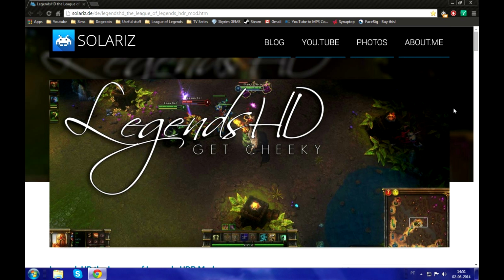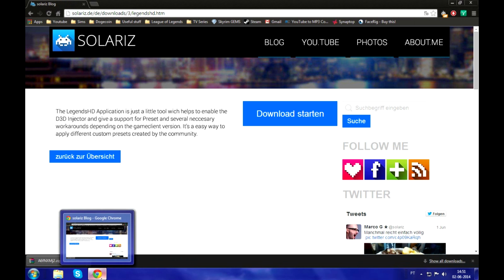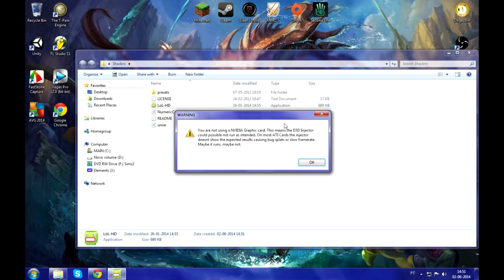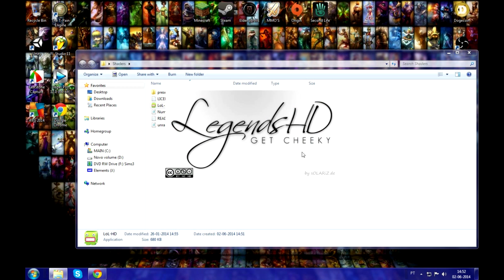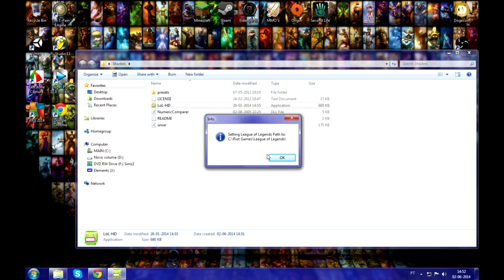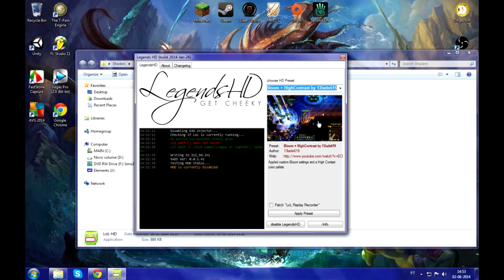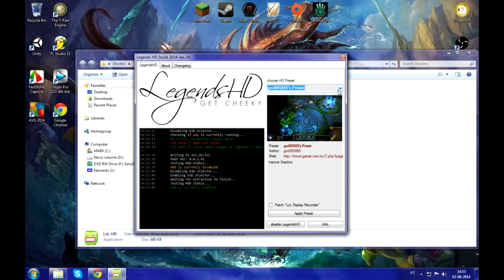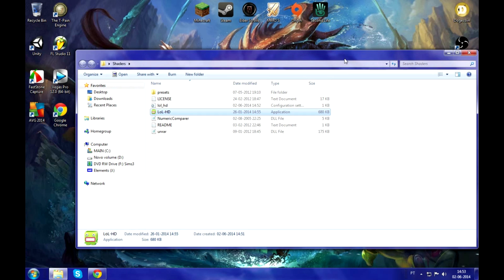How to Install the FXAA Mod for League of Legends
Hey guys and today I'll be showing you how to to install the awesome FXAA mod for LOL.

Music In the end:
Credits for the music go to LDUKMusic